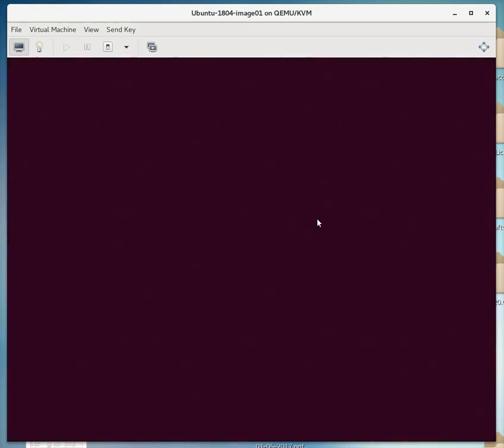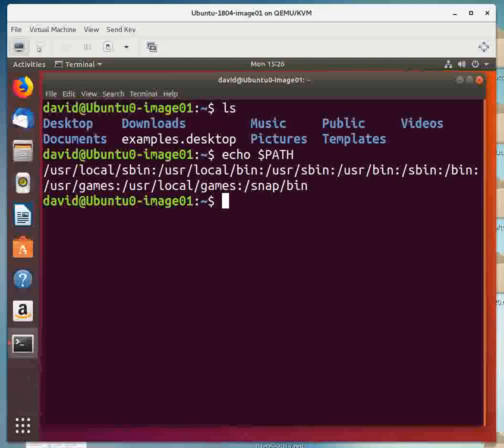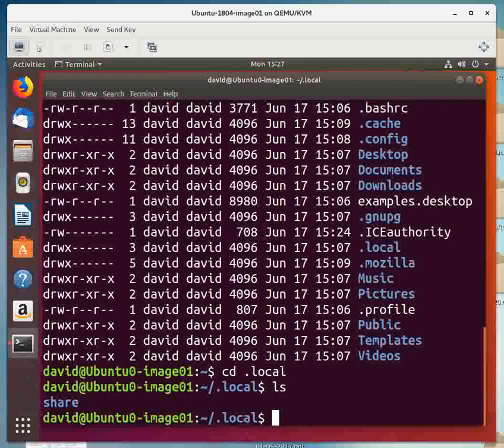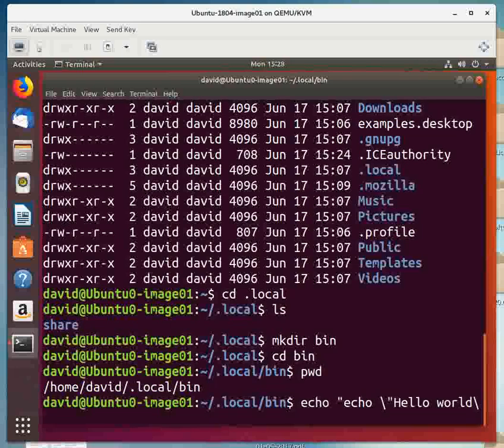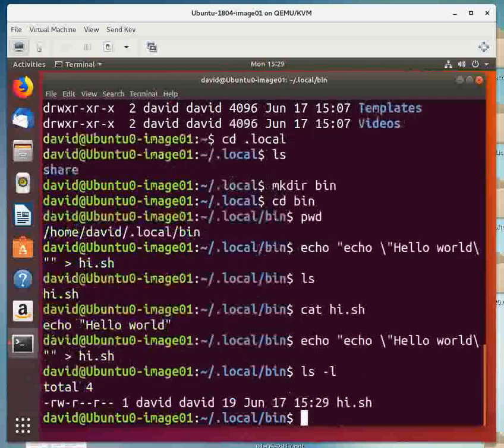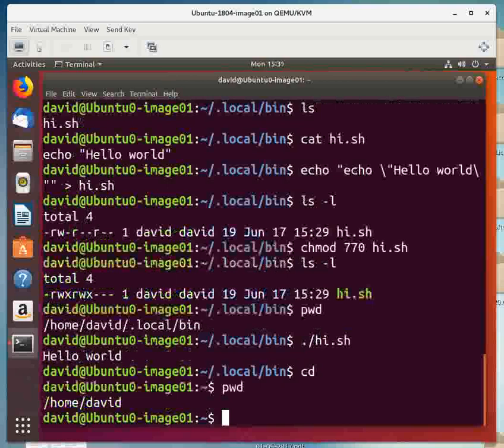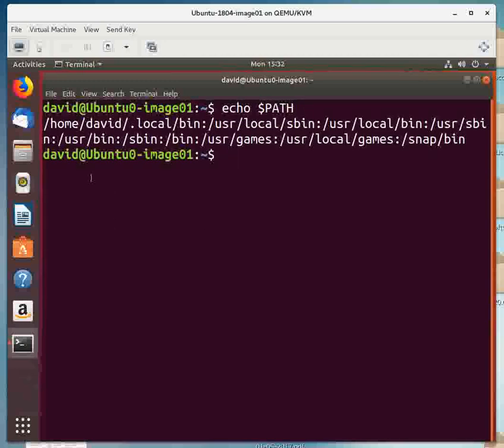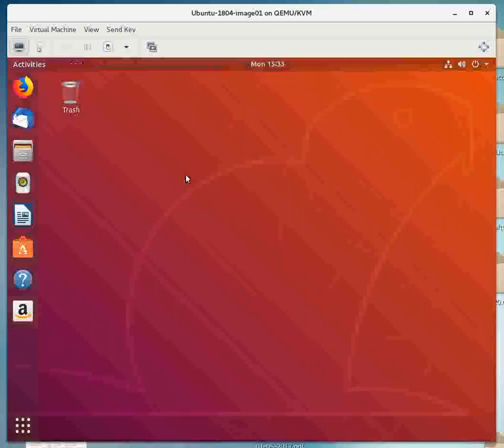06 17 2019 Ubuntu Magic Bin Directory (okay, maybe not really magic)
This video will demonstrate the setup and use of the $HOME/.local/bin directory with Ubuntu 18.04.  When this directory is set up, the directory is automatically part of the PATH environmental variable (after reboot).  This is handy for simplifying the running of various pieces of personal software applications.